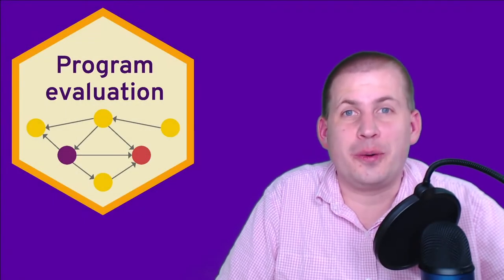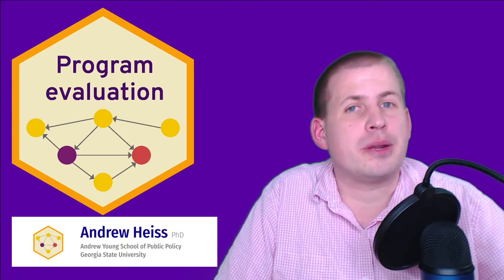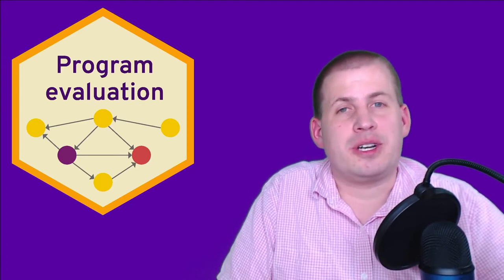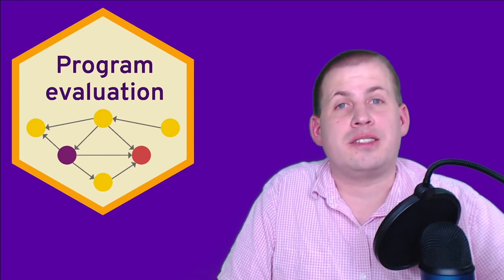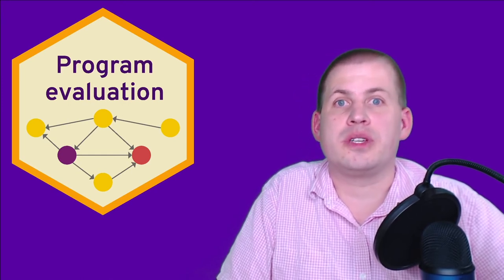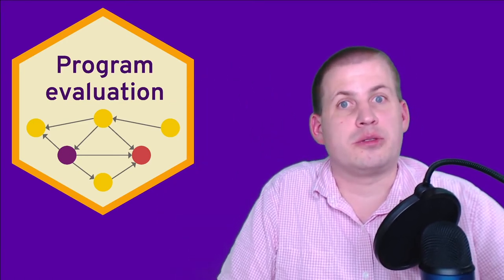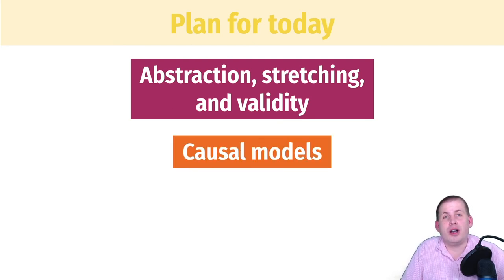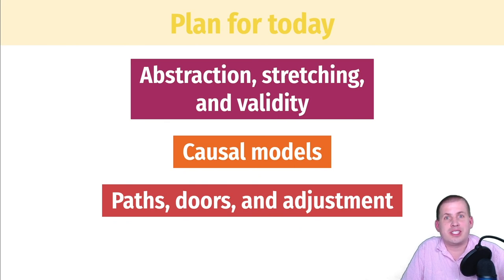PMAP 8521 • (4) Measurement and DAGs: (0) Introduction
Introduction to the class session on outcome measurement and DAGs